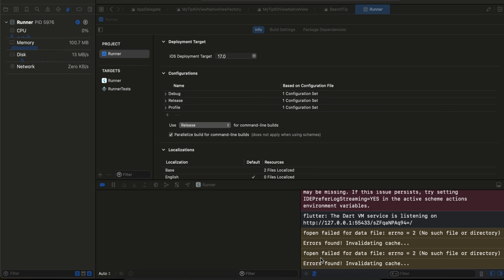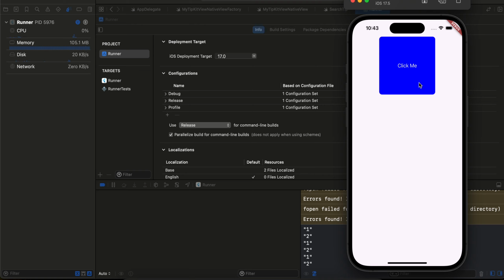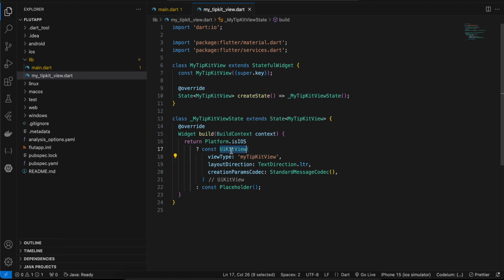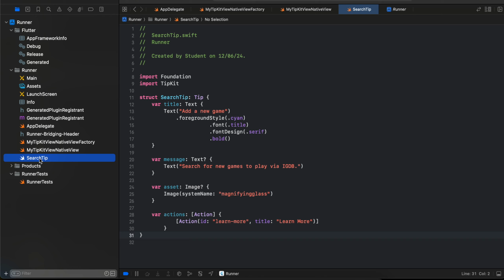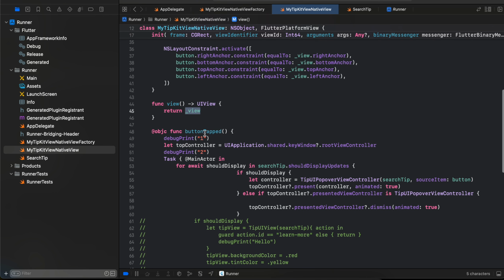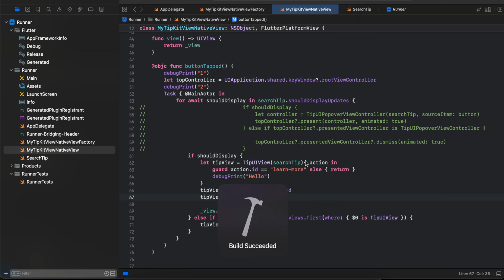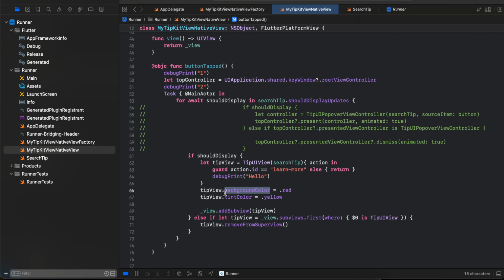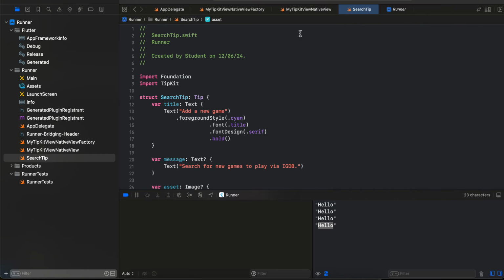How to Integrate TipKit in a Flutter App (iOS only)